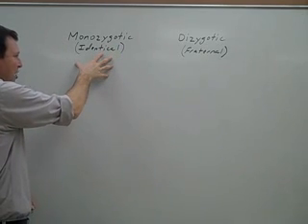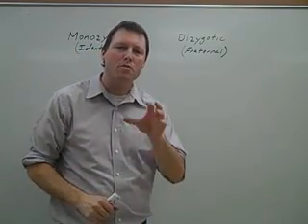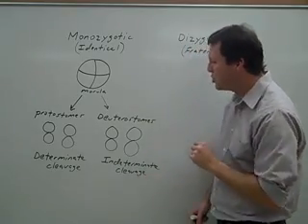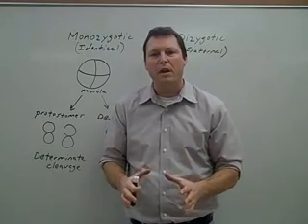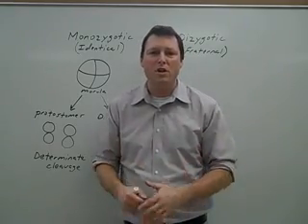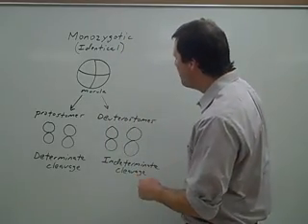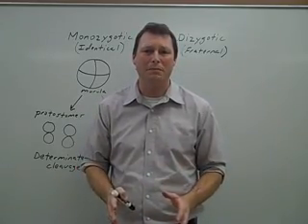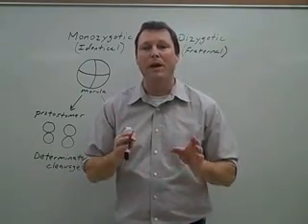Identical & Fraternal Twins.wmv